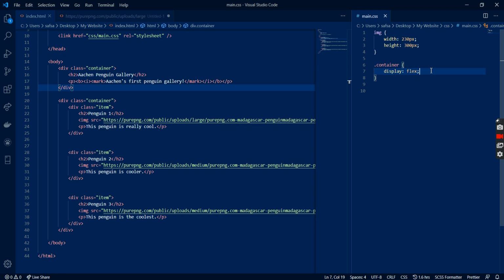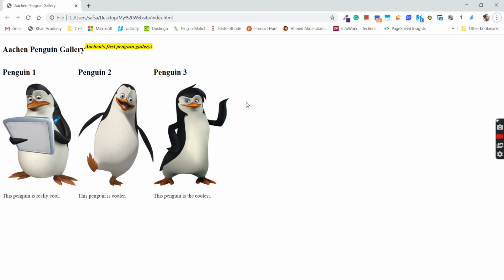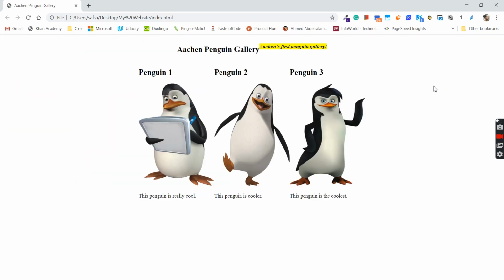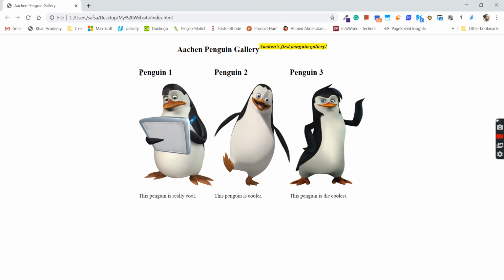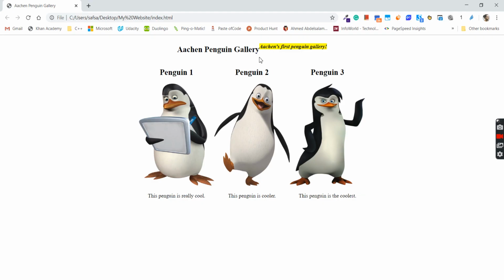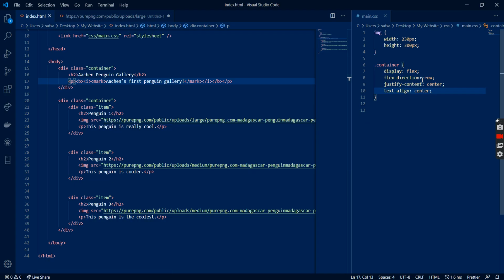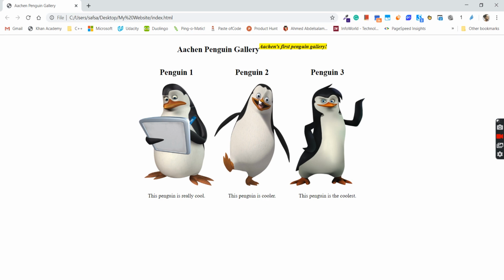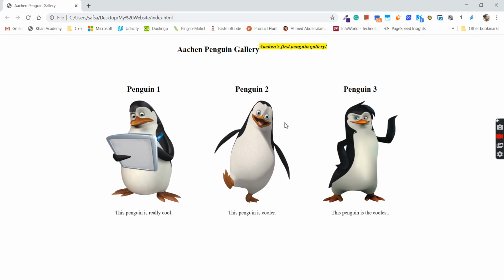10 CSS Flexbox